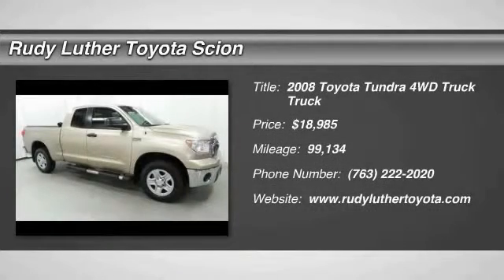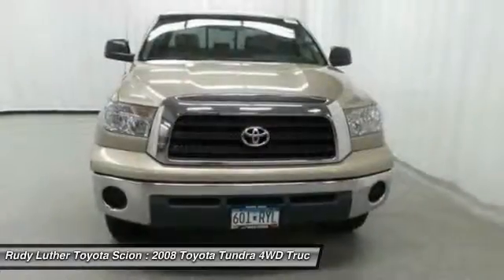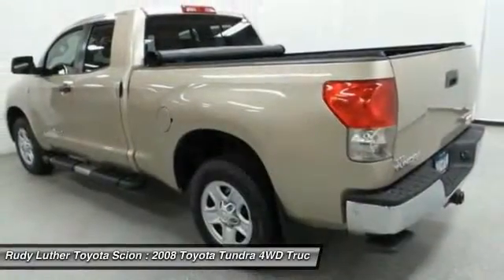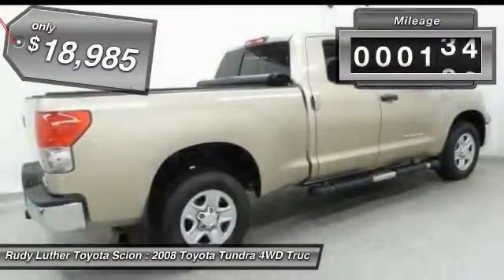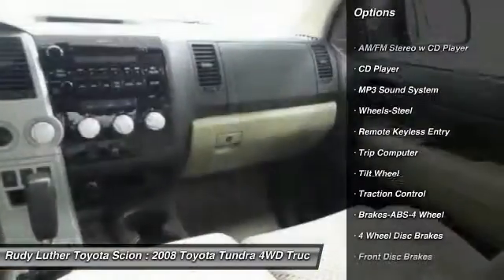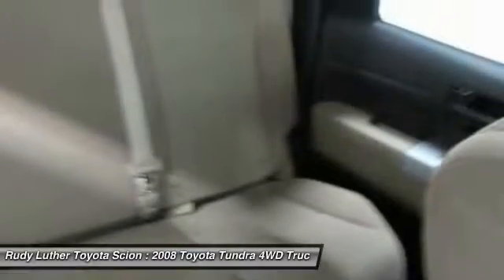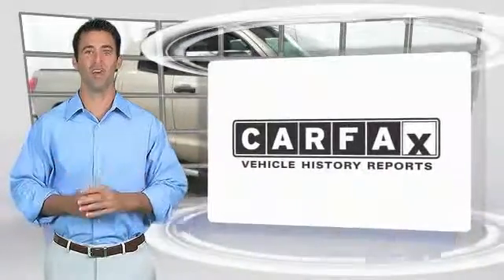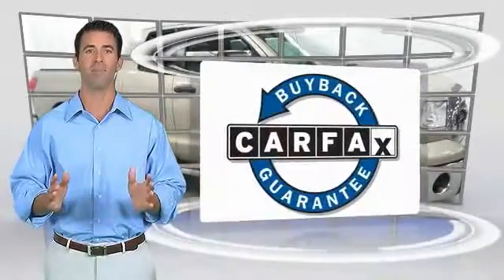2008 Toyota Tundra 4WD Truck Golden Valley,Minneapolis,Bloomington,MN W22361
2008 Toyota Tundra 4WD Truck

Desert Sand Mica exterior and Sand Beige interior. $400 below Kelley Blue Book! 4 Star Driver Front Crash Rating. CLICK NOW! KEY FEATURES INCLUDE: SR5 5.7 4WD Model, Power Driver Seat, Center Consule, Rear Bed Step, Keyless Remote, Trailer Hitch, CD Changer, iPod/MP3 Input, Dual Zone A/CVehicle Serviced Here: Service History Available. VEHICLE REVIEWS: IIHS Top Safety Pick. Truth, though, is that what a driver really cares about is how it all comes together under the right foot, at the seat of the pants and at the hitch. The Toyota Tundra sits near the front of the bench. -newCarTestDrive.com. 4 Star Driver Front Crash Rating. 4 Star Passenger Front Crash Rating. AFFORDABLE: This Tundra is priced $400 below Kelley Blue Book. SR5 with Desert Sand Mica exterior and Sand Beige interior features a 8 Cylinder Engine with 381 HP at 5600 RPM*. MORE ABOUT US: Rudy Luther Toyota Scion has been selling and servicing Toyota vehicles since June 1977. We make price the easy part of your buying experience. We base our pricing on current market value. We call it the Luther Fair Value Price. We focus on giving you the information you need to make a well informed decision while making sure you have the best experience possible. Our customers told us that the most unpleasant aspect of buying a new vehicle was the negotiating process. So we changed it. Pricing analysis performed on 4/26/2016. Horsepower calculations based on trim engine configuration. Please confirm the accuracy of the included equipment by calling us prior to purchase.